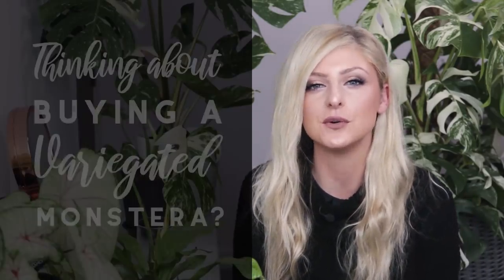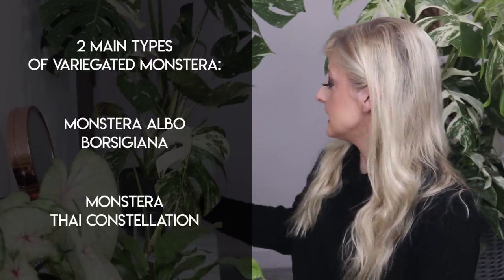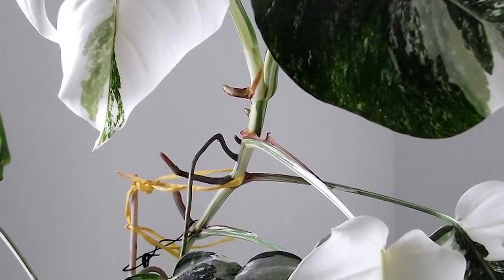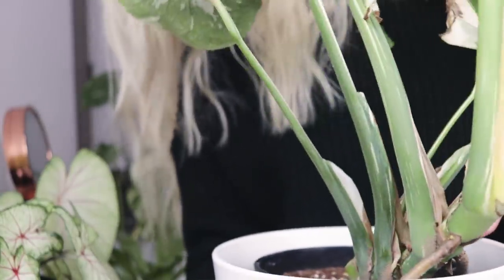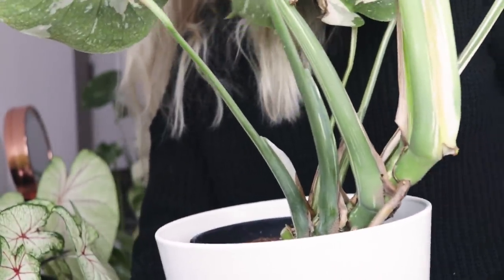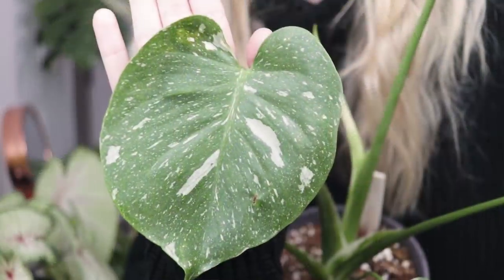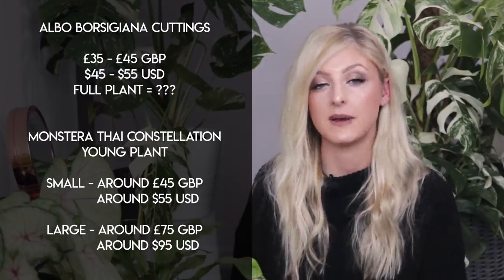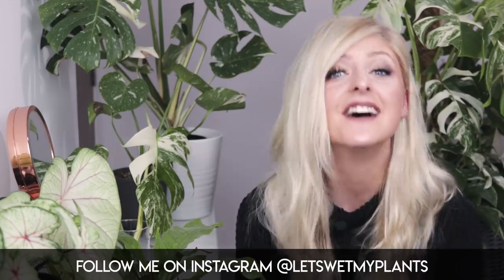Buying a Variegated Monstera? | Thai Constellation vs Albo Borsigiana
___ My Stuff ___

This is where I get most of my rare houseplants from. This is an Etsy affiliate link - similar to the Amazon links above, I do make a small percentage of a sale if you choose to support me by buying through this link. The Tropical Plant company does not pay me any money from these sales - it is Etsy who provide the commission.